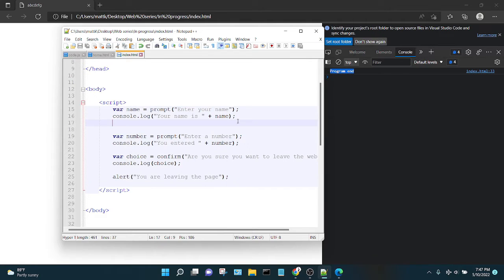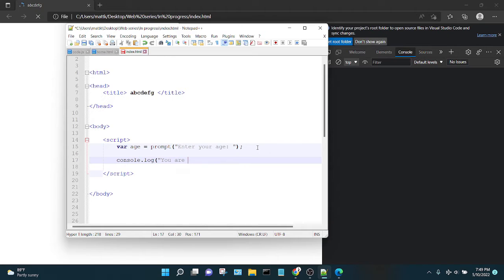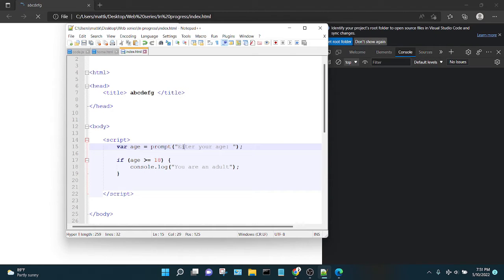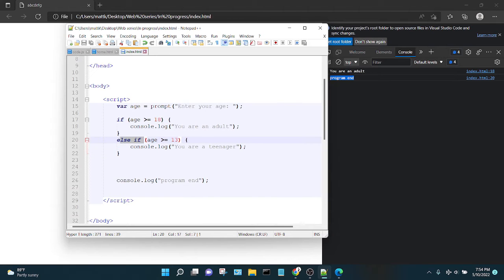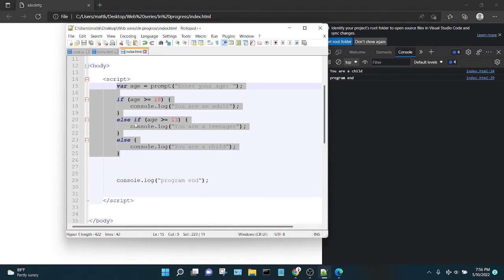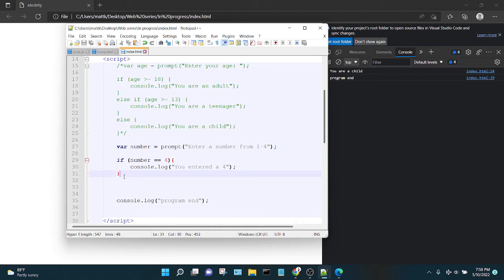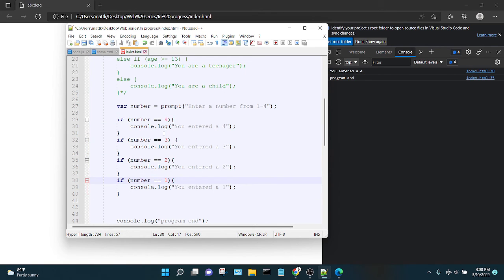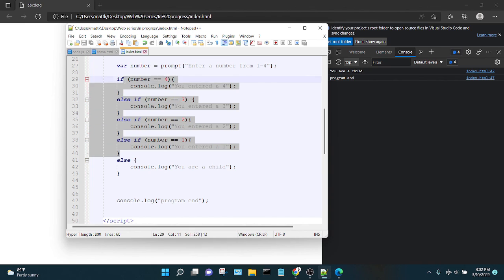Making Browser Games - Conditionals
I'm back! This video covers JavaScript if, else if, and else statements.

Note: I am using a new mic, we'll see how it goes.  It's not quite as good as the last one but is a lot easier to set up.